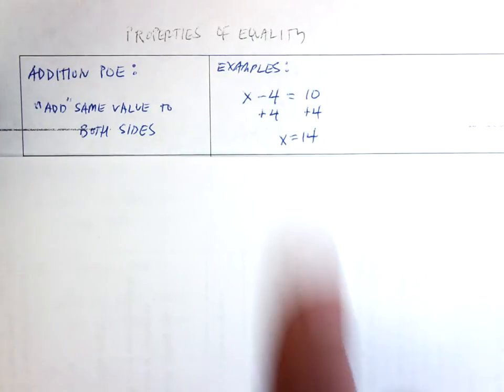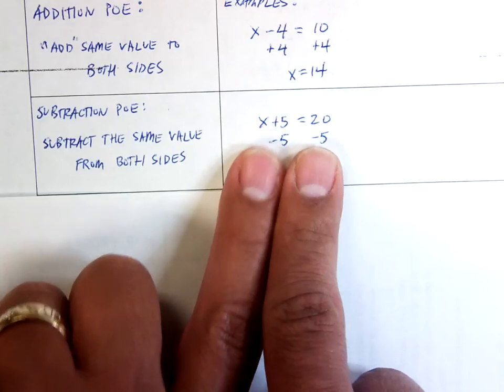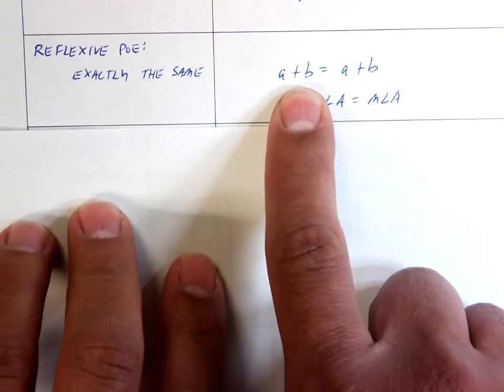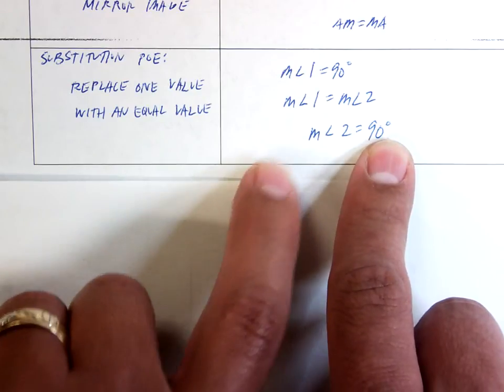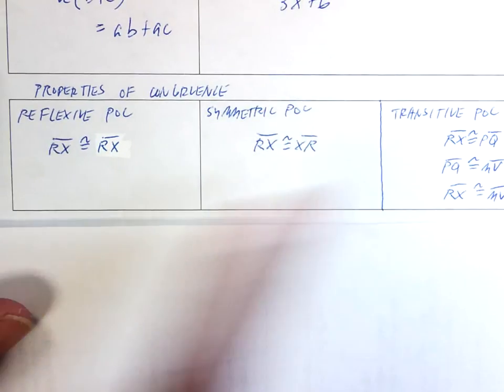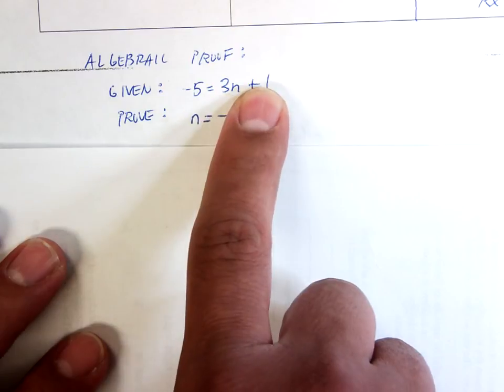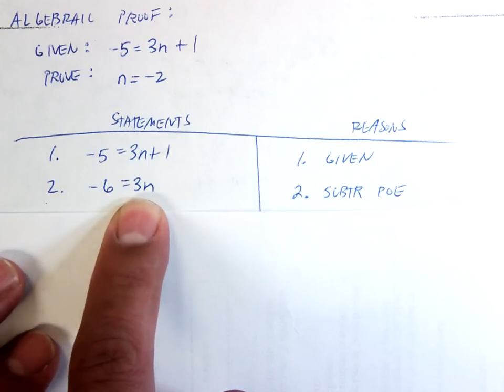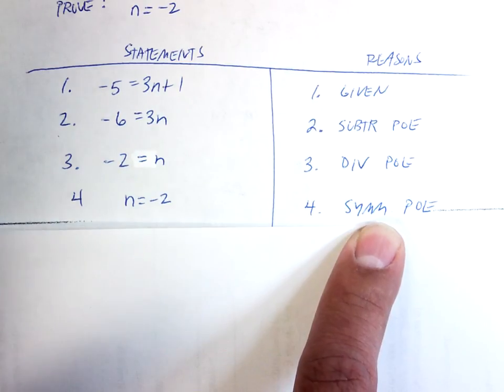Properties of Equality